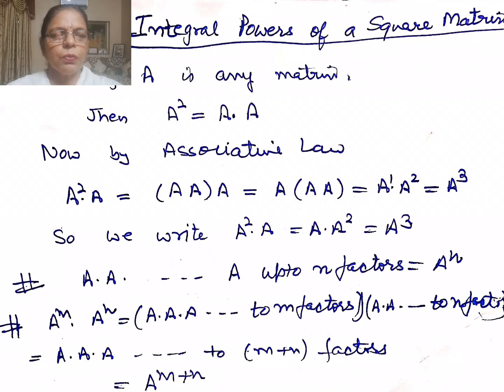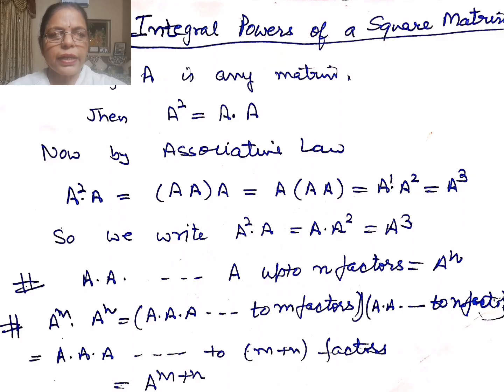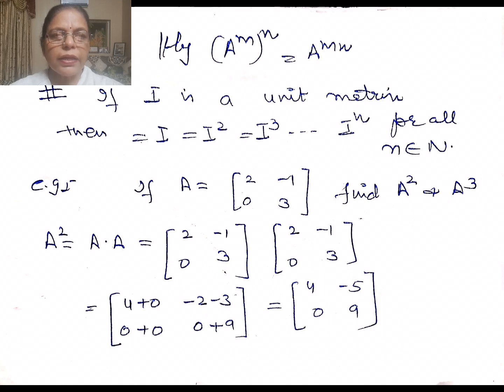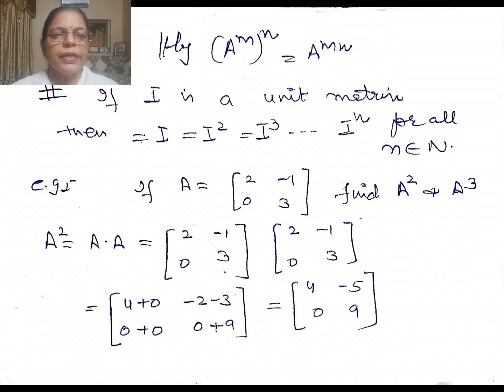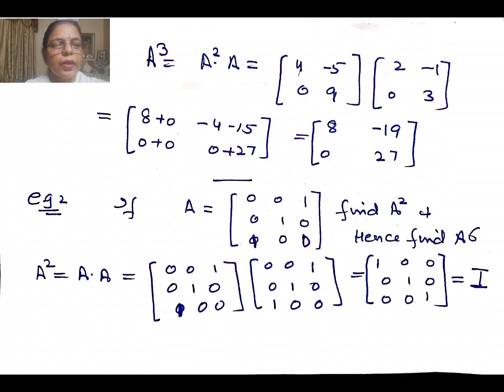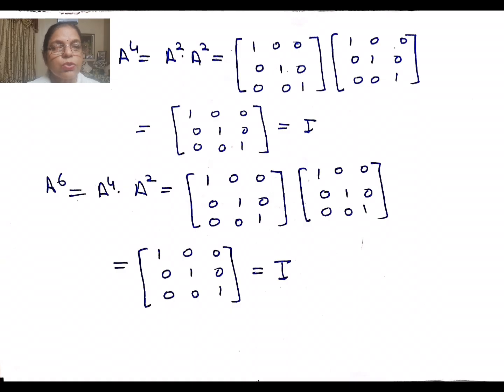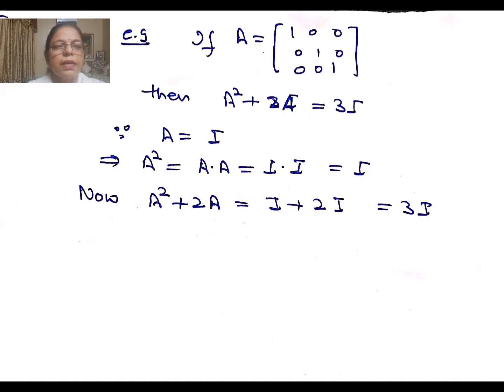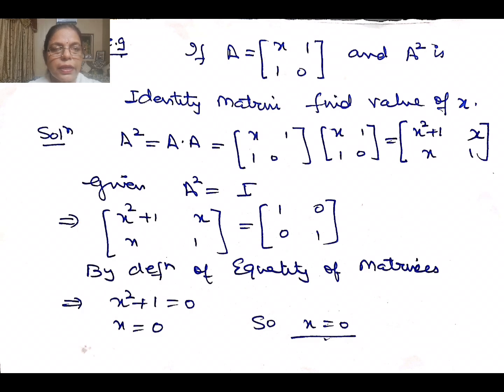Integral power of MATRICES and Examples --13#( Class 12 Topic )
Integral power of MATRICES and related Examples #(Class 12 Topic)